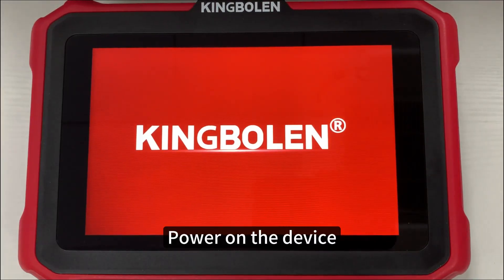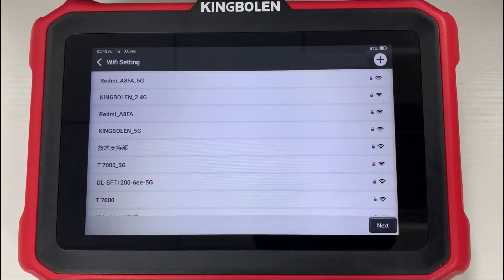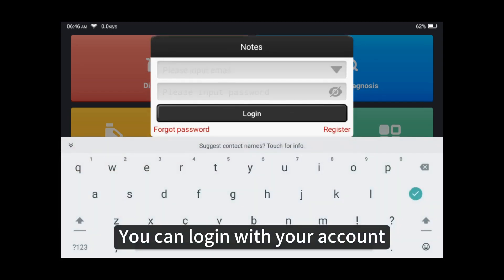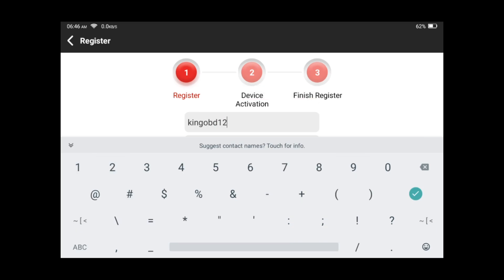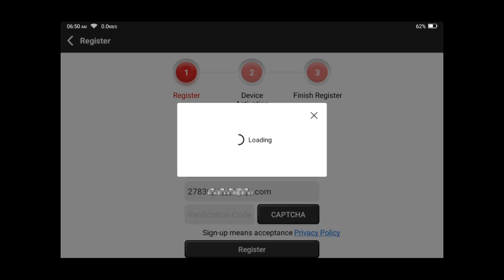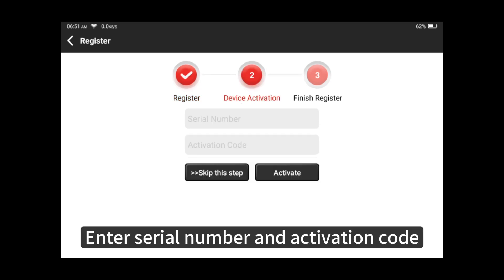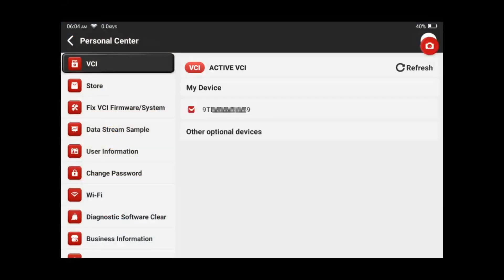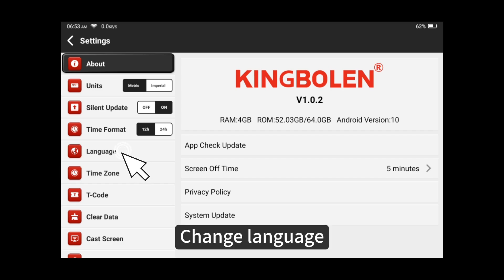KINGBOLEN K8 PRO/K8 ELITE | How to register new account and activate the device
Timeline:
0:00 K8 PRO/K8 ELITE
0:06 Start
1:26 Register
2:56 Activate
3:40 Settings